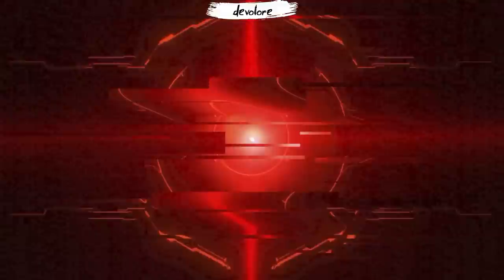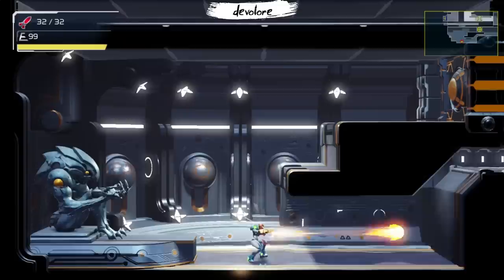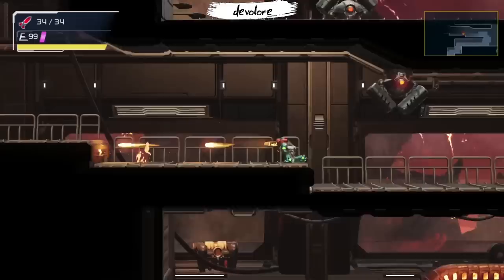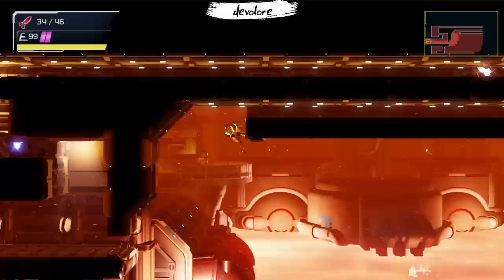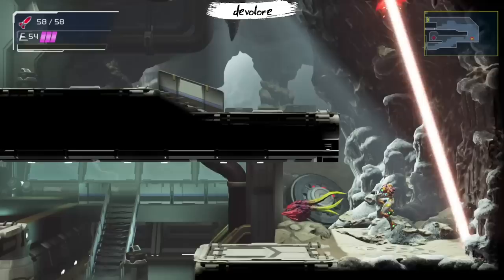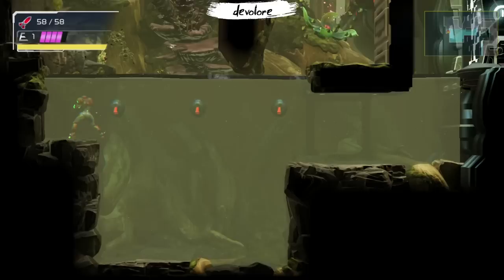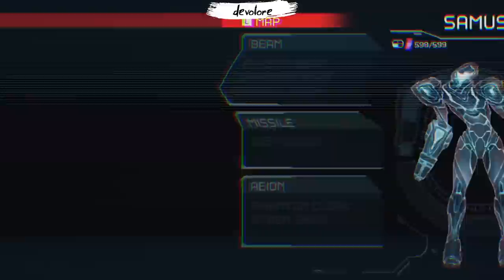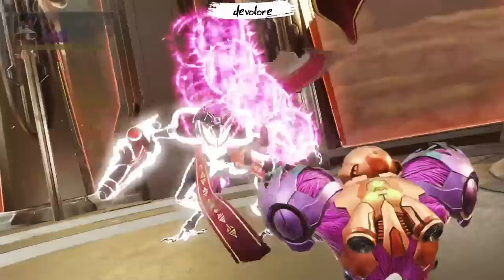Beginner's Guide to the Metroid Dread Any% NMG/No Major Glitches Speedrun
This video goes through the current most popular route for the Metroid Dread Any% "No Major Glitches" category, with a focus on keeping it simple for runners who are new to the route, new to Metroid Dread, or just new to speedrunning entirely.

No Major Glitches allows the use of Pseudo Wave, Reverse Grapple, and Water Bomb Jump glitches but not some of the more advanced glitches like Camera Lock or Ledge Warp. It's a super cozy speedrun that's great for beginners!

Note that this video specifically excludes the recently-discovered "Short Boost/Air Walk" glitch, as even if it is allowed in NMG, it is not beginner friendly and changes the route dramatically.